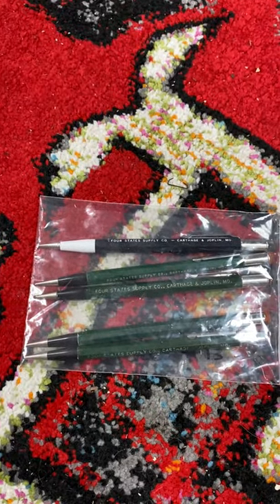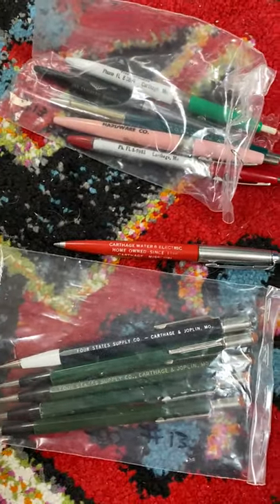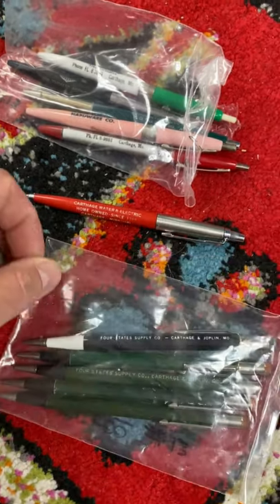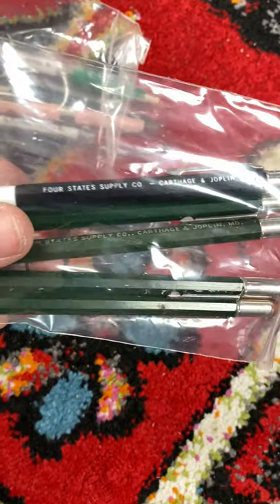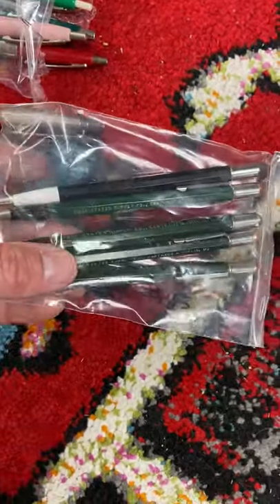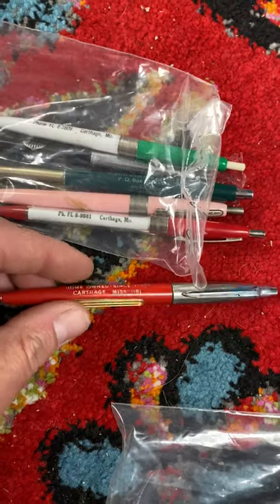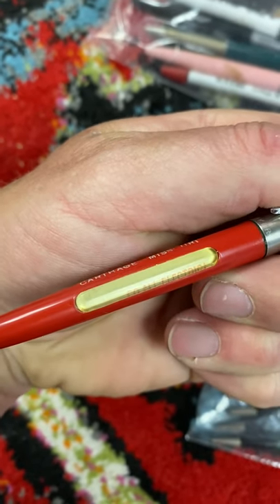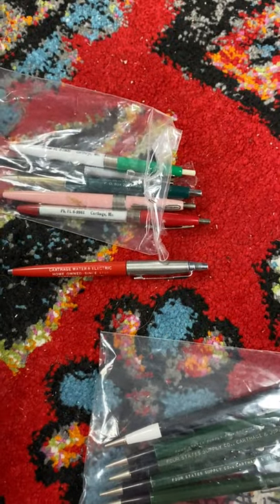Vintage Pens and Pencils In Lots Can Be Great Items For Reselling Online.